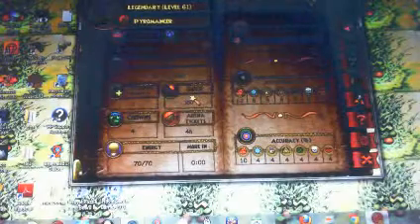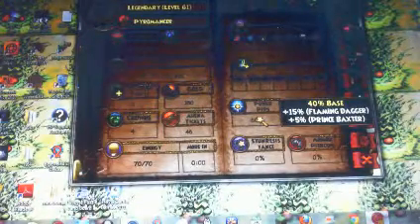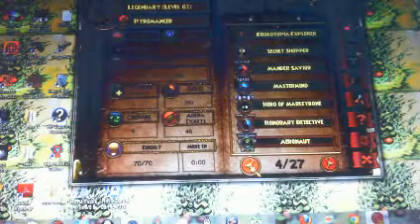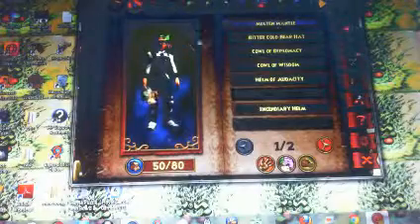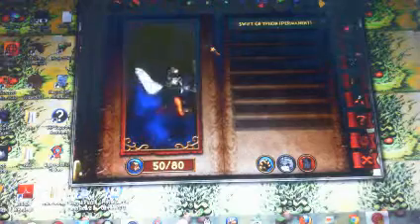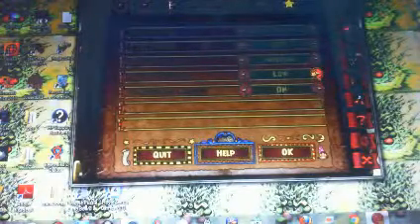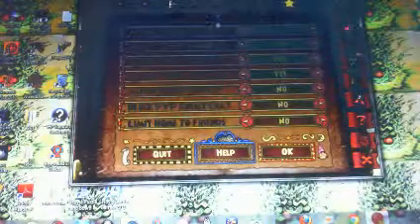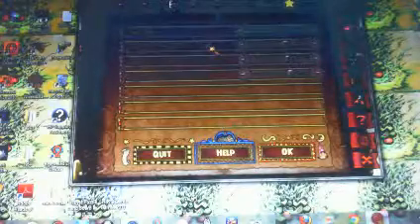Wizard101 review pt2